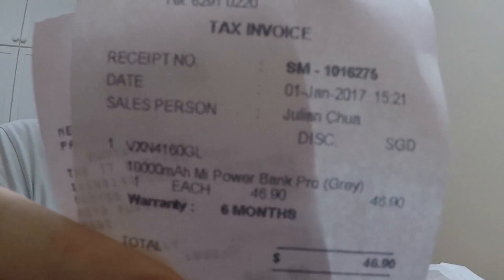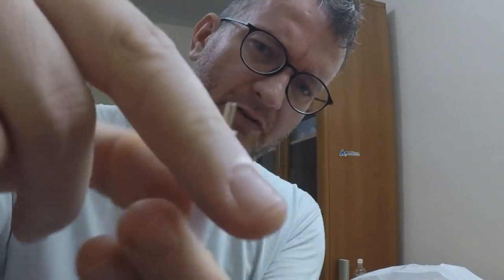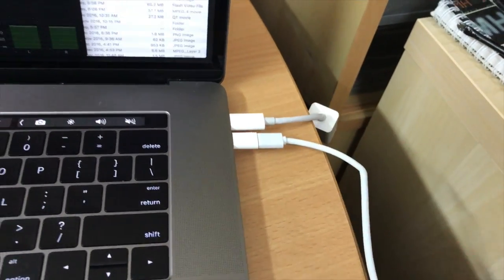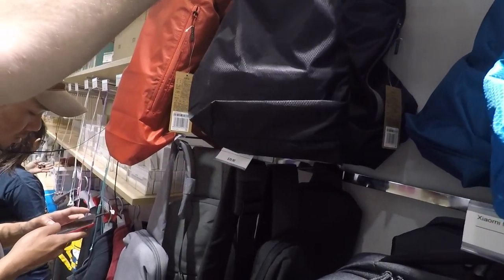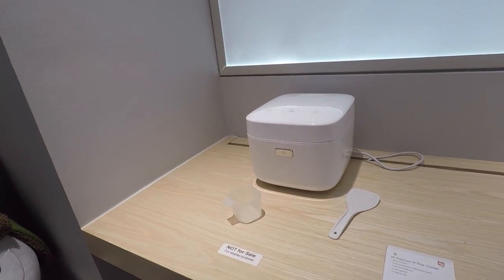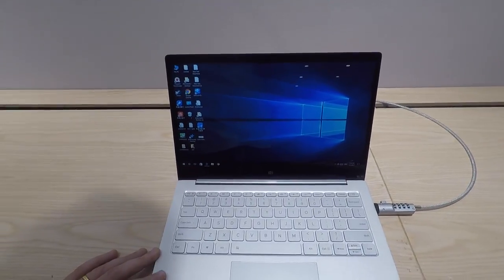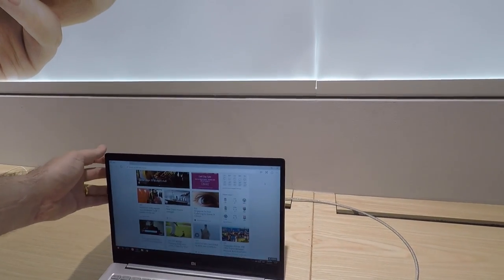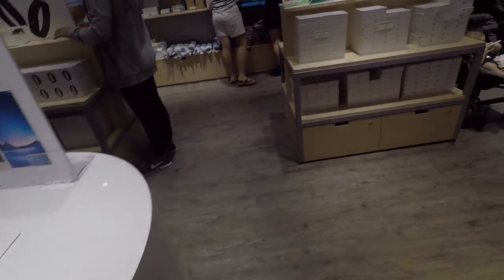~32USD Xiaomi Powerbank Pro unboxing & Singapore's Mi Home tour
10000mAh Mi Power Bank Pro (Grey) for 46.90SGD from
MI Home
3 Temasek Boulevard, #02-377

Wish it was sane to buy the product online (hint: it isn't)

They had a Xmas deal going for two air filter machines for 400SGD at the store when Lazada sells them for ~174SGD individually. Hmmm...